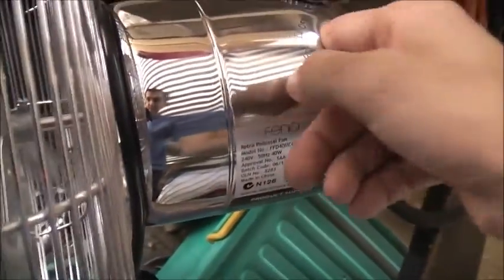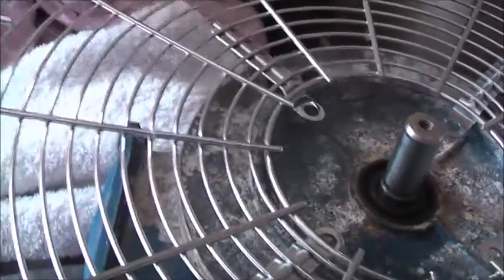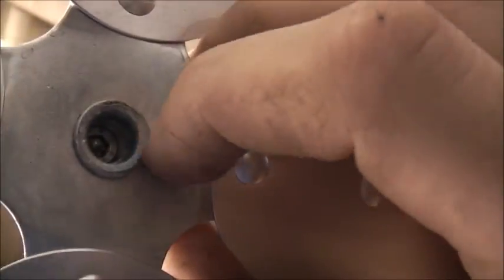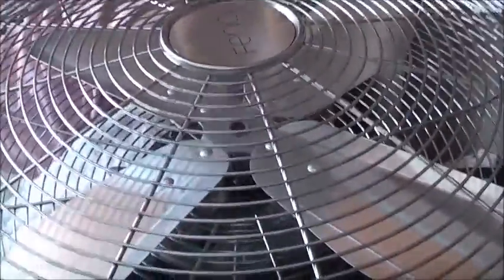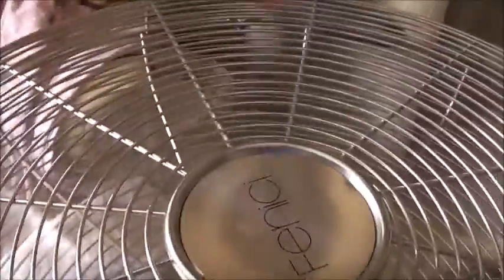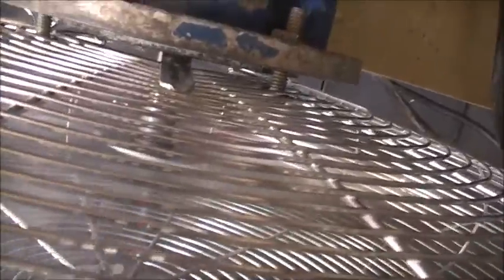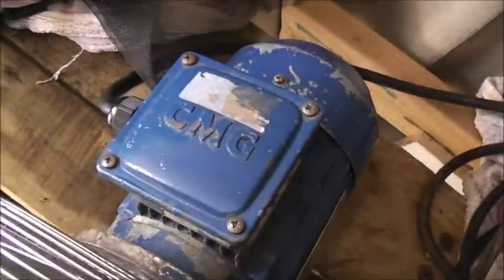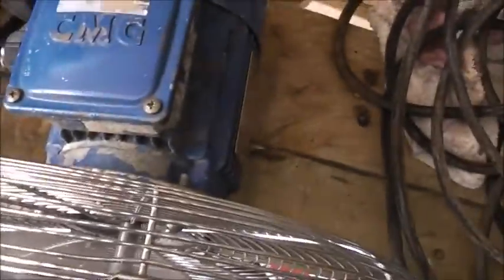Fenici Pedestal Fan 3 Phase Motor Conversion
Muuuuccch Better! Making a stand bracket next.